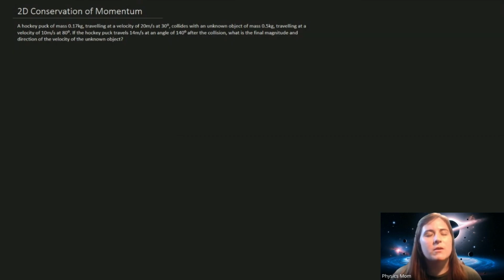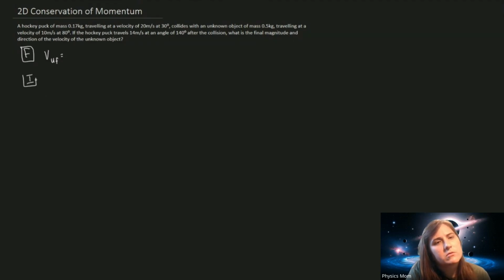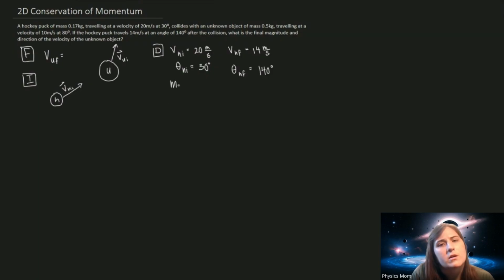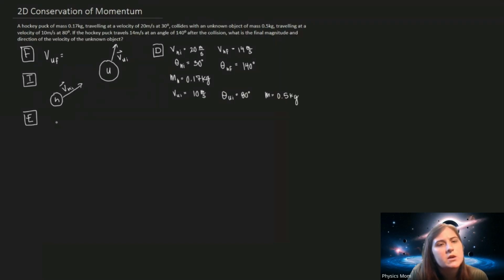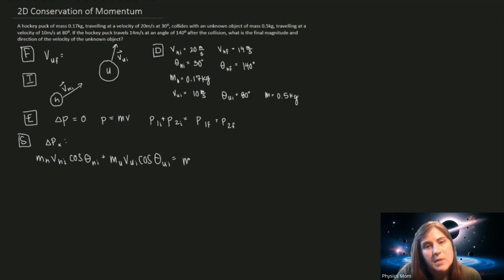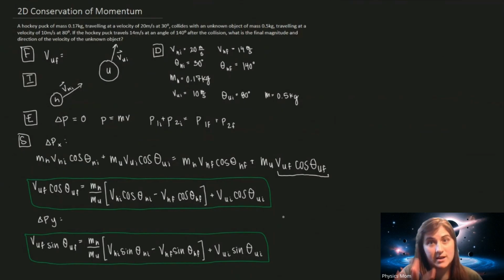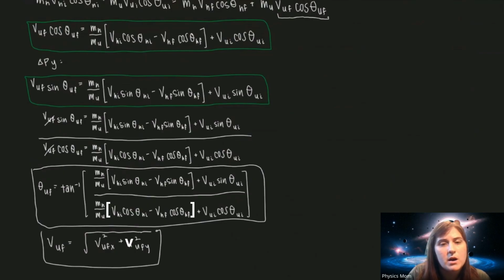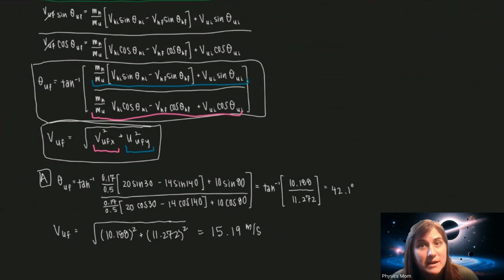Conservation of Momentum (2D)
An example of conservation of momentum in 2D.